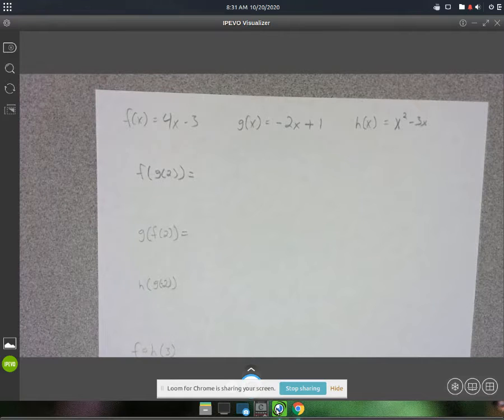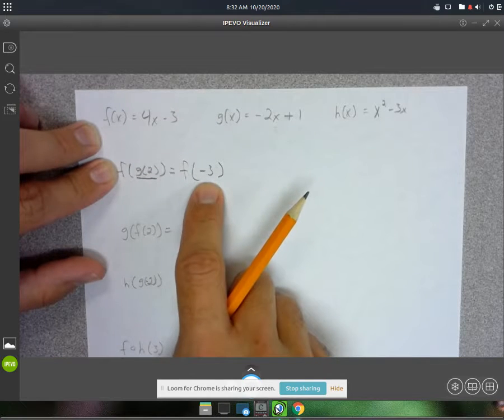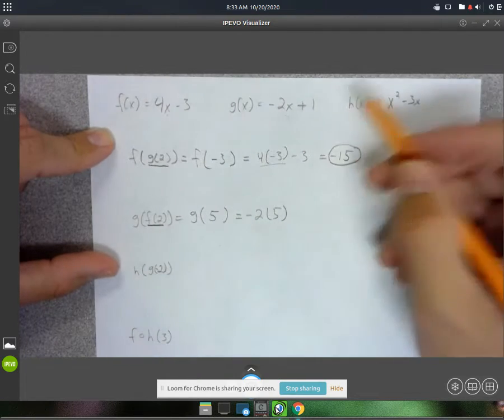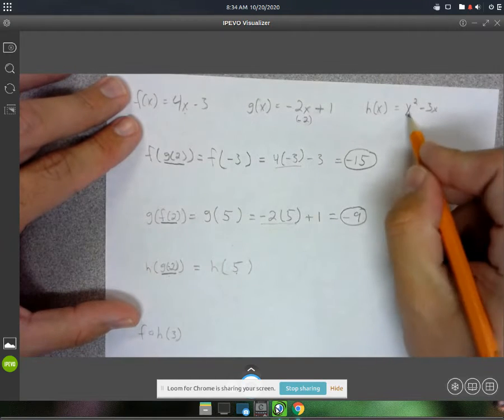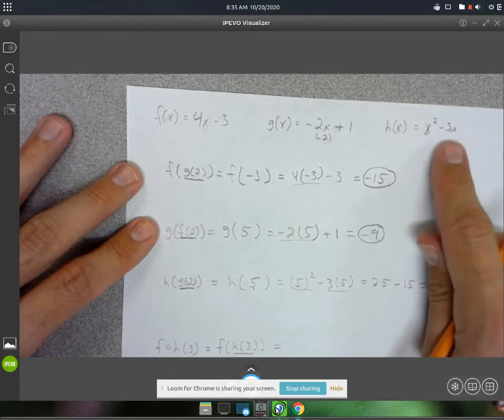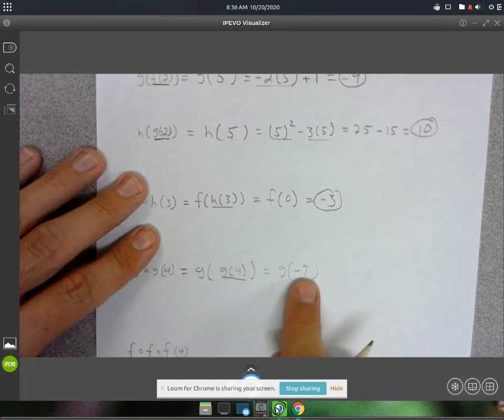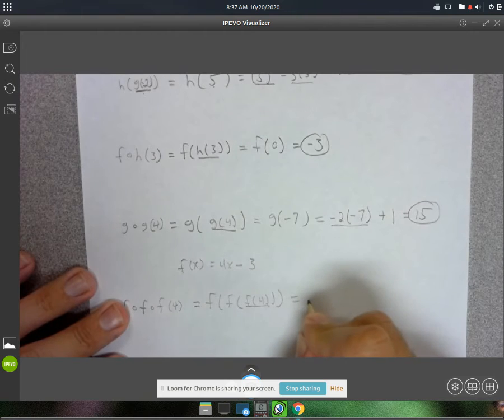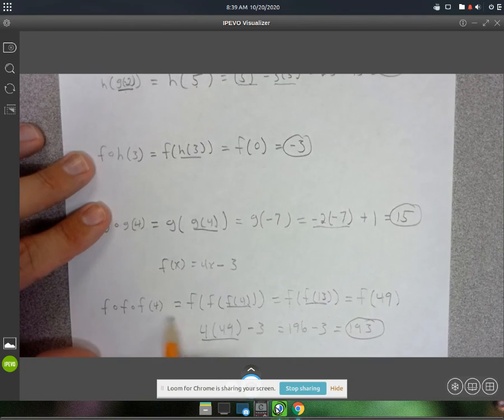Function composition numbers only